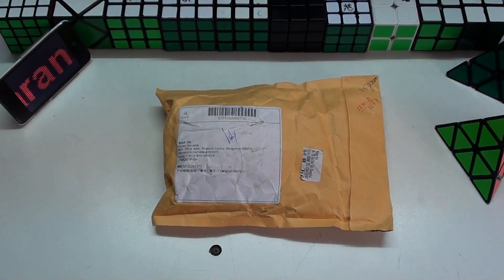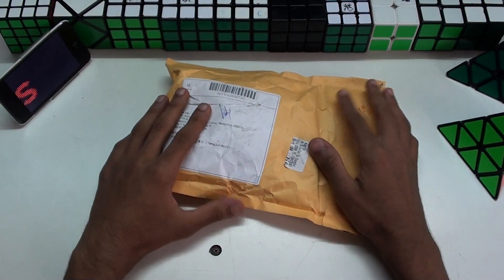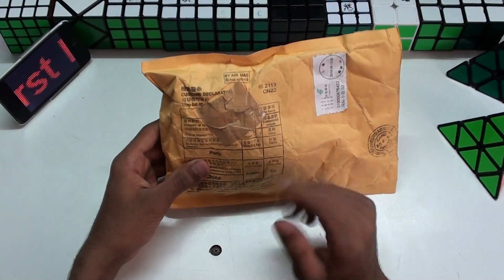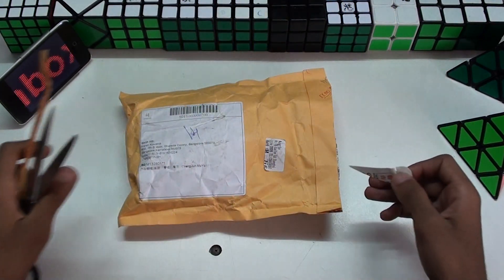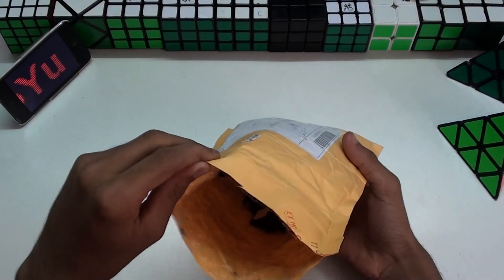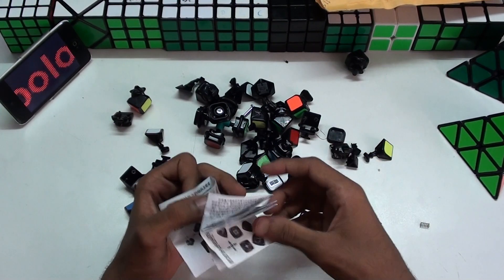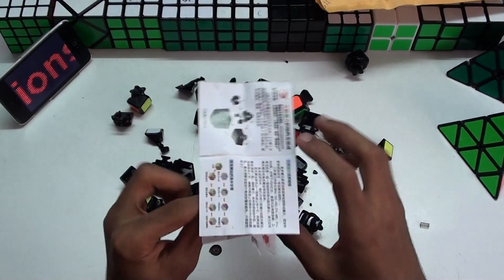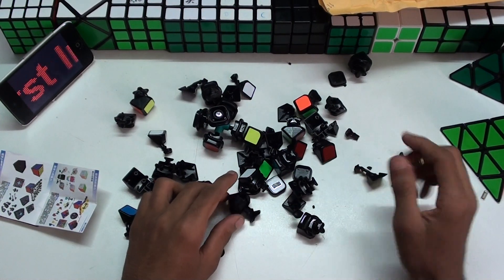MoYu Mini AoLong Unboxing Fail | Lightake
My aolong just arrived. and it seemed like it was a DIY kit cuz i could feel small pieces and when i opened it all i could see was that my aolong was in pieces..    Lliterally shattered to pieces..
Lightake here is the unboxing of it..